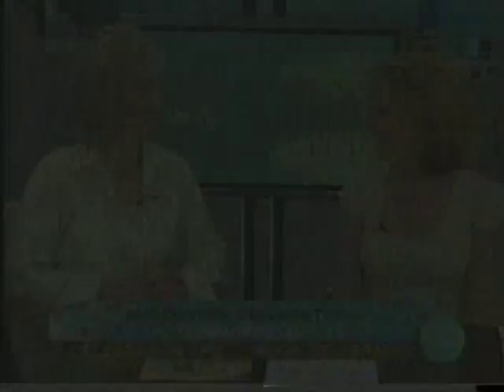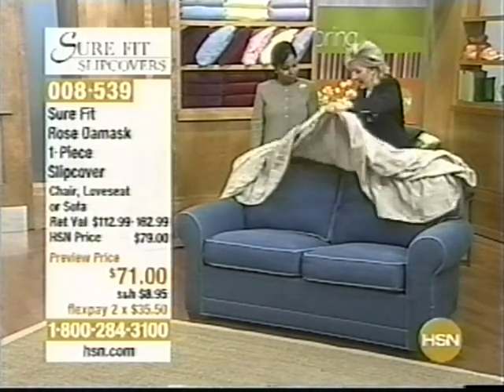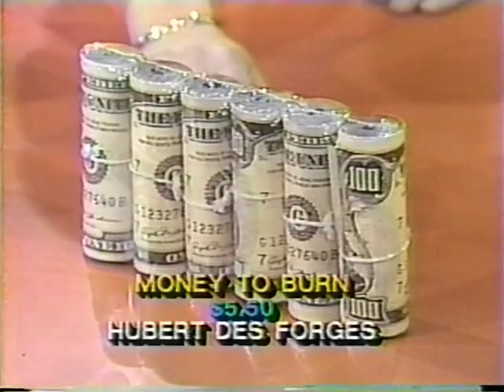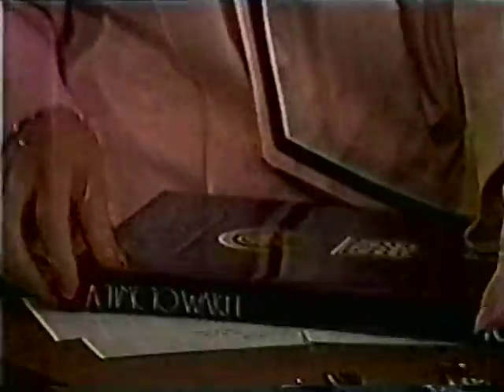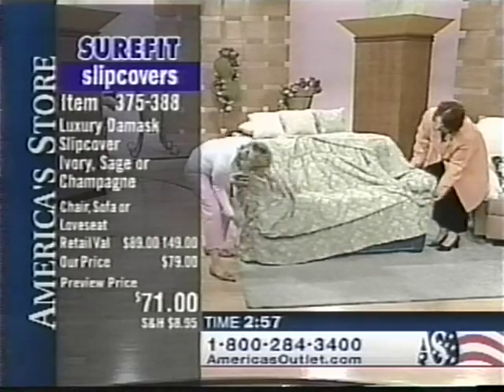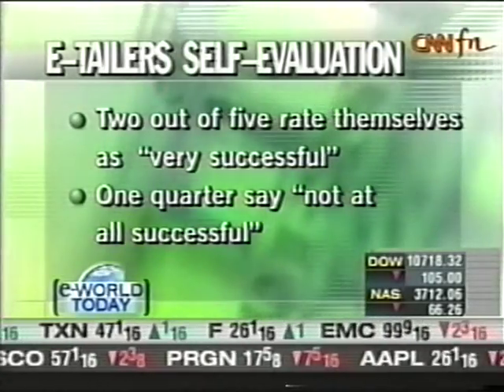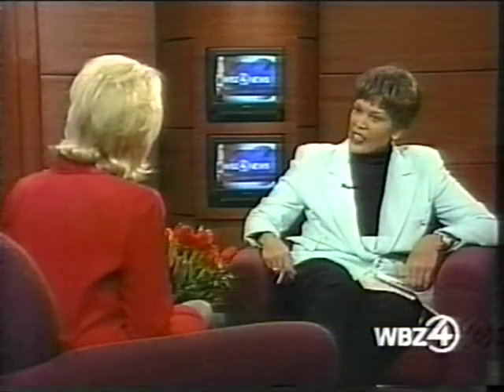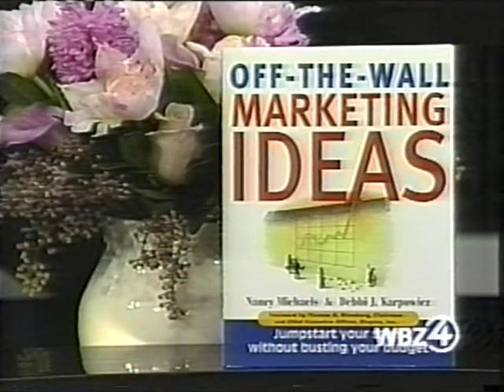Debbi Karpowicz Kickham Demo Reel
President of Maxima Marketing, Debbi K. Kickham is one-of-a-kind. A nationally recognized marketing, travel, and beauty author and expert for more than 25 years, she has consulted with some of the most prominent corporations and small businesses in America -- as well as the "unsung heroes" of the American economy -- sole proprietors and small family businesses.